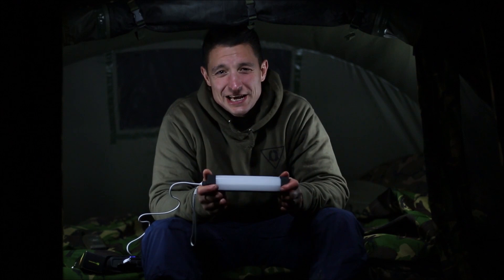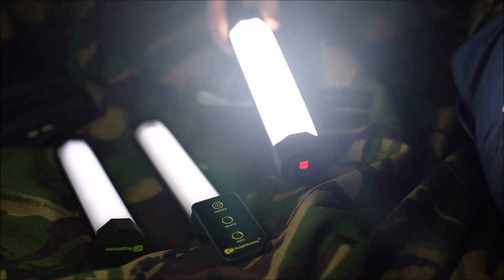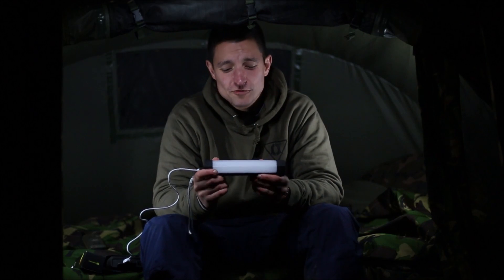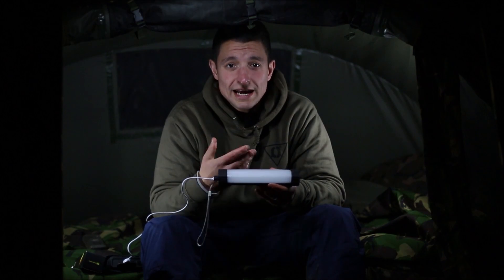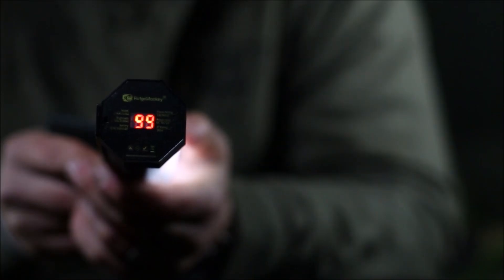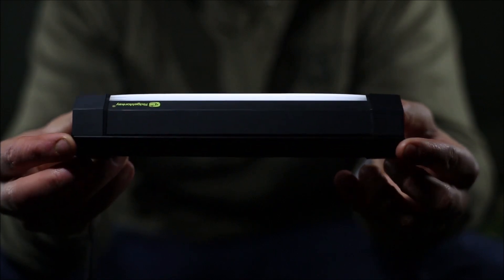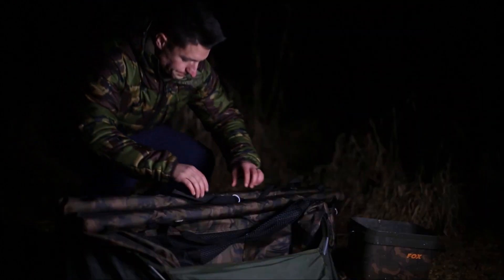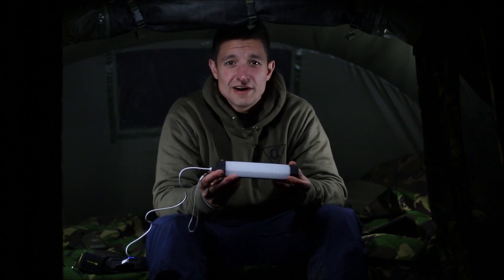Carpology take a closer look at the RidgeMonkey Multi Lite Duo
With thanks to our friends at Carpology for the clip ... their channel (which is bursting with all kinds of carpy goodness) can be viewed